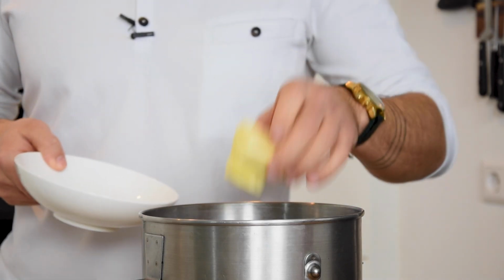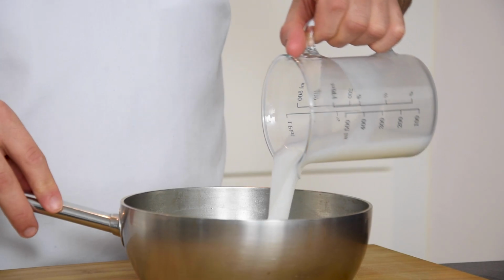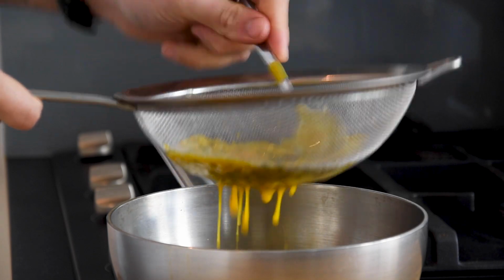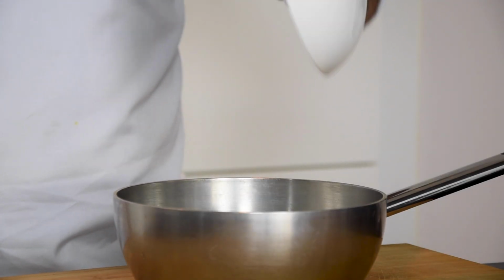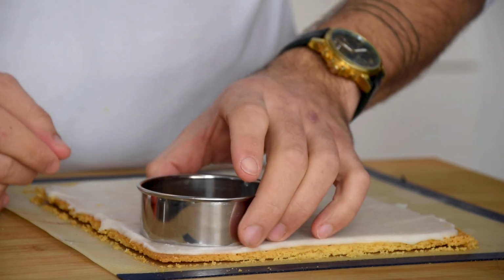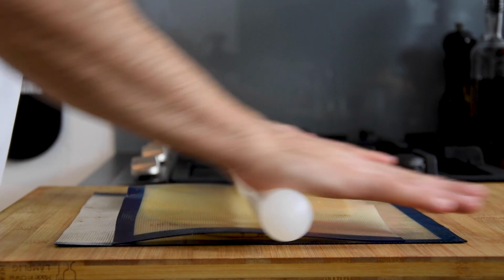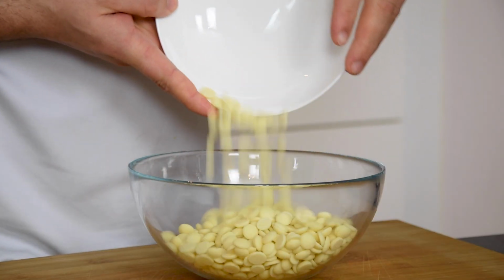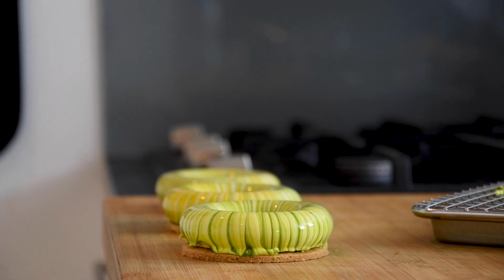Mirror glaze swirl cakes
Hey guys, in this video I will show you how to make some beautiful mirror glaze swirl cakes! It contains a filling of passionfruit chiboust, coconut gel and a biscuit.

⇩ Click here for more Jules Cooking and the recipe

Enjoy making this recipe!

Oven temperature: 160 degrees Celsius and 170 degrees Celsius

Ingredients for the passionfruit chiboust:
250 grams of passionfruit juice
50 grams of sugar
60 grams of egg yolk
25 grams of corn starch
6 grams of gelatine

Ingredients for the sable:
100 grams of butter
50 grams of icing sugar
60 grams of almond powder
20 grams of beaten egg
2 grams of salt
100 grams of flour

Ingredients for the biscuit:
50 grams of butter
80 grams of icing sugar
40 grams of egg yolk
120 grams of flour
6 grams of baking powder
2 grams of salt

Ingredients for the white chocolate glaze:
270 grams of water
250 grams of sugar
350 grams of glucose
200 grams of condensed milk

Ingredients for the coconut gel:
360 grams of coconut milk
80 grams of ginger syrup
50 grams of sugar
20 pieces of mint leaves
5 grams of agar powder

Bon appetit!